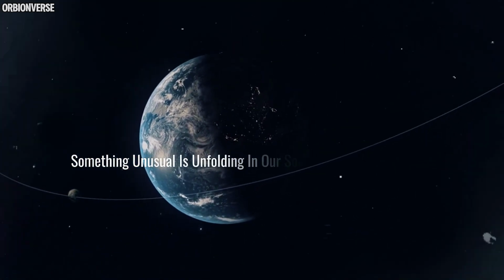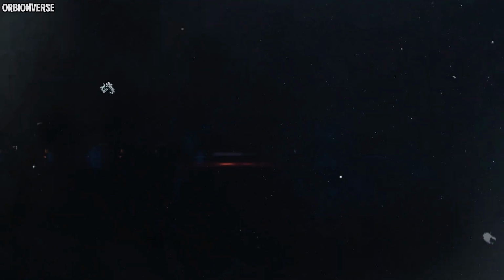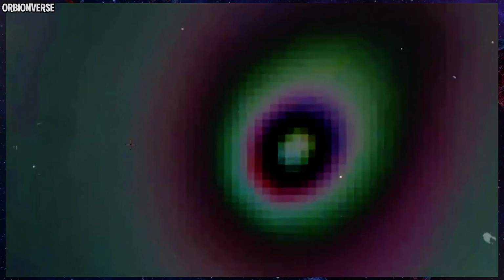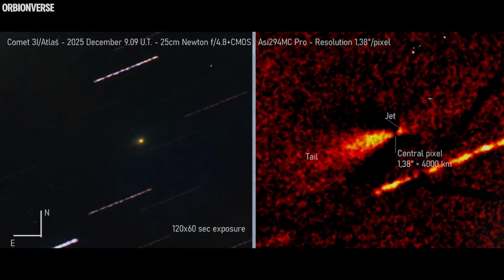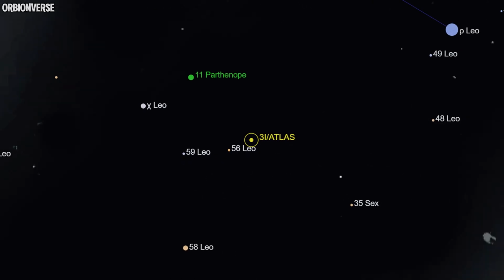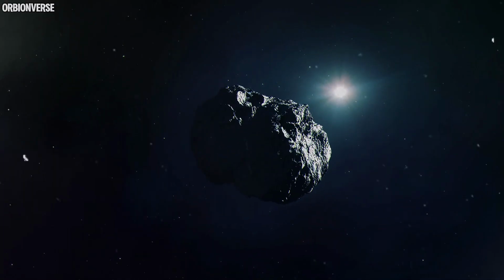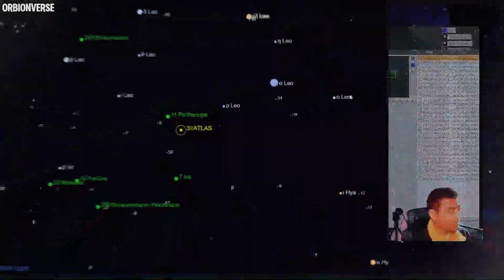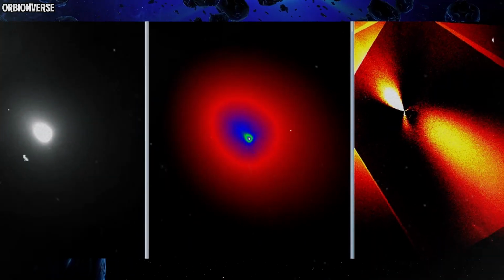Astronomers Analyze New Images of 3i Atlas as It Nears Earth!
Something unusual is unfolding in our solar system right now, and the latest images of an interstellar object called 3i Atlas are forcing astronomers to slow down and look twice.

This is not a threat.
This is not science fiction.
But it is something that does not behave the way a normal comet should.

Just days before its closest approach to Earth on December 19, new high-resolution images of 3i Atlas reveal a massive, sunward-facing structure — a feature known as an anti-tail — and it is larger, brighter, and more persistent than anything previously observed from an interstellar object.

Comets are simple in one key way. As they approach the Sun, solar radiation pushes dust and gas outward, forming a tail that always points away from the Sun. This behavior is so consistent that it is used as a basic rule in astronomy.

But 3i Atlas is breaking that rule.
Welcome to ORBIONVERSE 🌌 — your digital observatory for space, science, and the mysteries of the universe.

From black holes and galaxies to NASA discoveries and cosmic wonders, we bring you daily videos that make space easy to understand and exciting to explore.